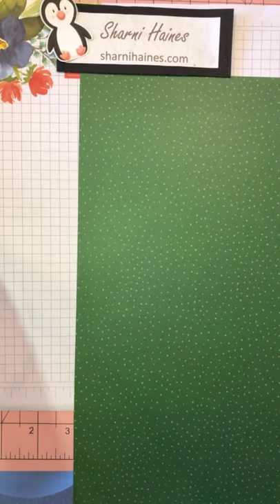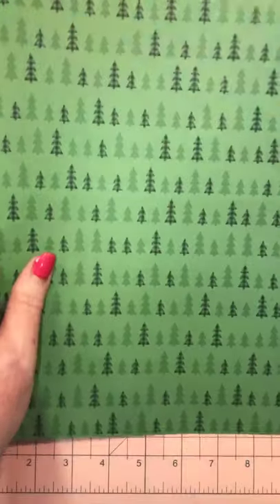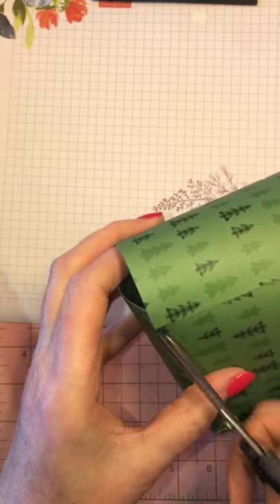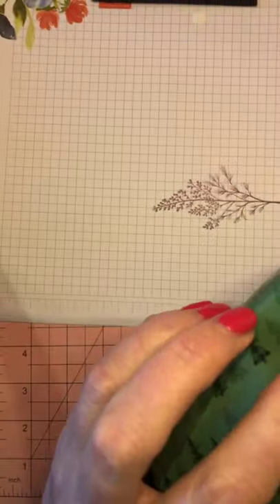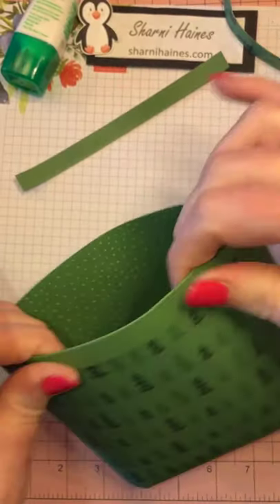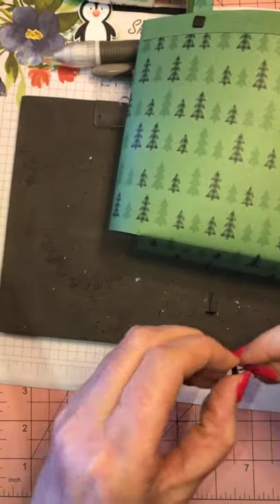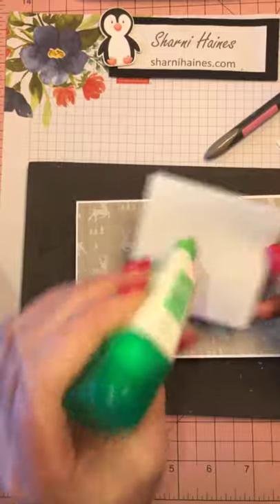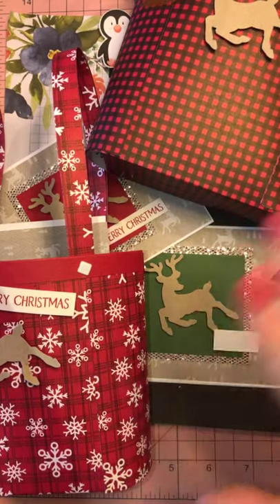How to make a Tote Bag using 1 sheet of 12"x 12" paper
How to make a Tote Bag using a Whole Sheet of DSP Designer Series Paper. (Sourced from Lyssa Griffin Zwolanek).